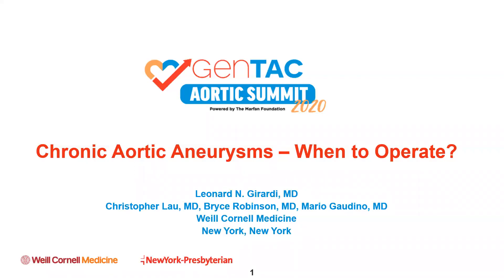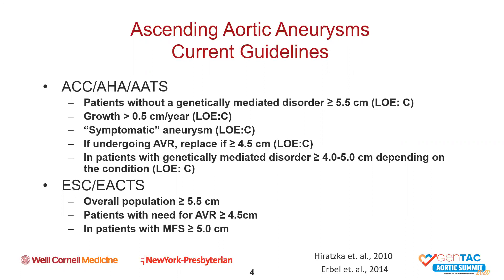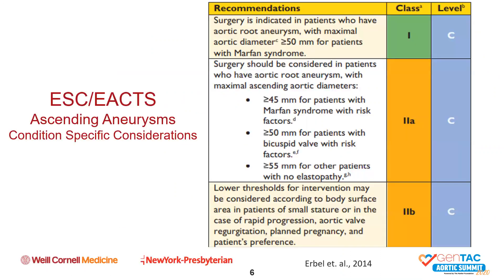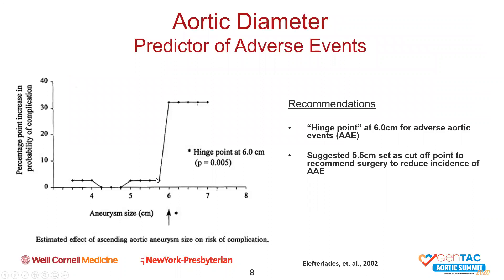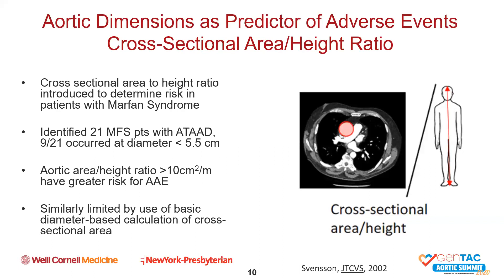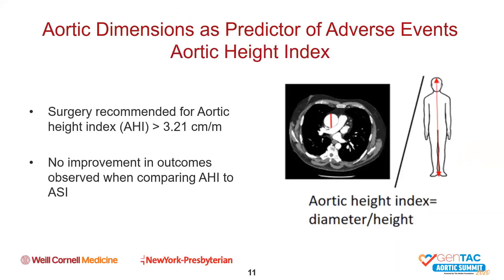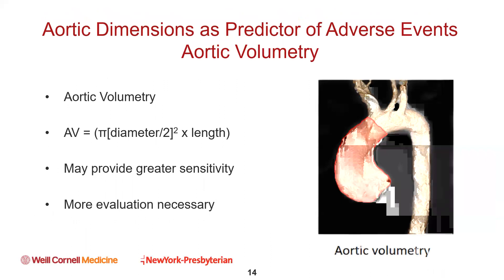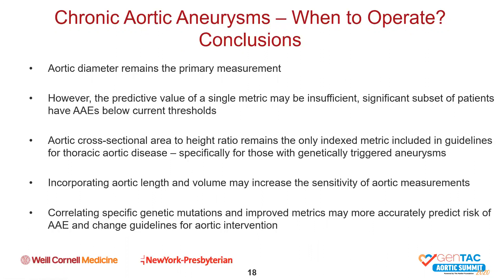Chronic Aortic Aneurysms – When to Operate?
Featured speaker: Leonard Girardi, MD, Weill Cornell Medicine/ NY Presbyterian.

The GenTAC Alliance is Powered by The Marfan Foundation.